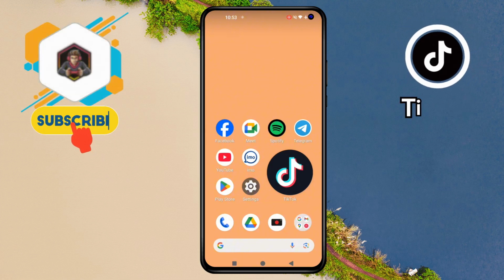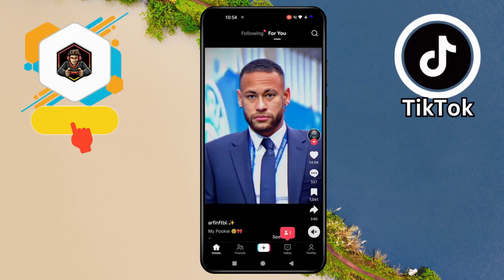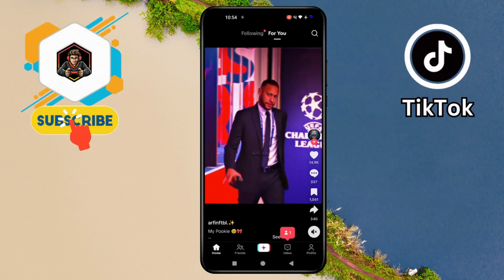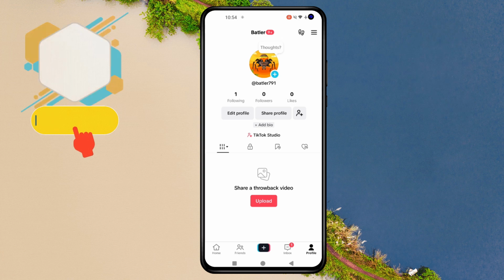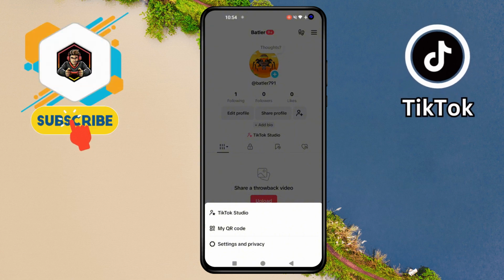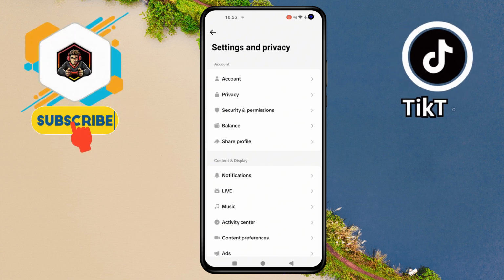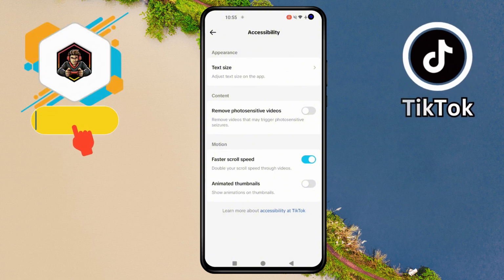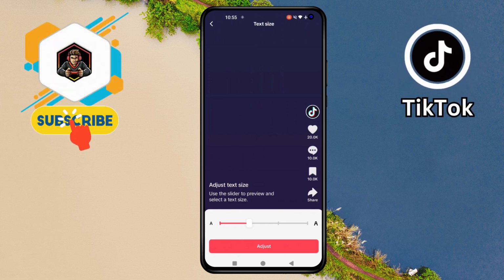How To Change Text Size On TikTok | Tips & Tricks Guide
How To Change Text Size On TikTok

Welcome to Tips & Tricks! In today’s video, we’ll show you How To Change Text Size On TikTok to help you personalize your posts and make your content stand out. Whether you want to make your captions more readable or just add some style to your videos, adjusting the text size is a simple but effective trick to enhance your TikTok experience.
TikTok allows users to easily change the text size within their videos, making it easier to grab your audience's attention. If you're wondering how to tweak the font size for your captions, we’ve got you covered. We will walk you through each step to quickly change text size, whether it’s for a new TikTok post or editing an existing video.
With this tutorial, you’ll learn how to make your TikTok videos more engaging by customizing the text to fit your content perfectly. From adjusting the size of the text to resizing and positioning it for a flawless design, this guide has all the steps you need.